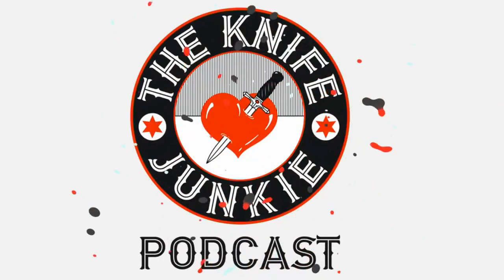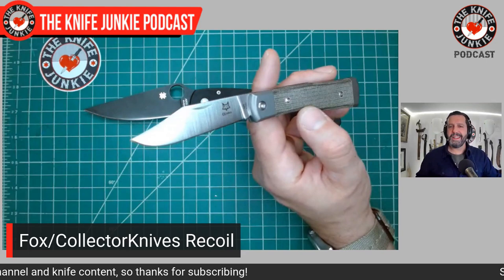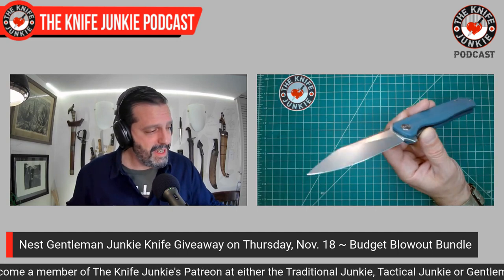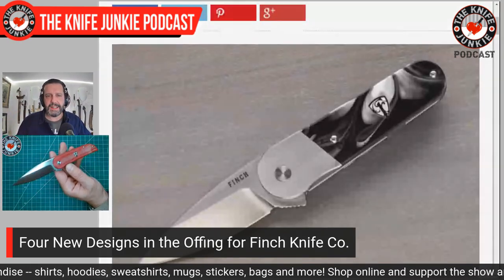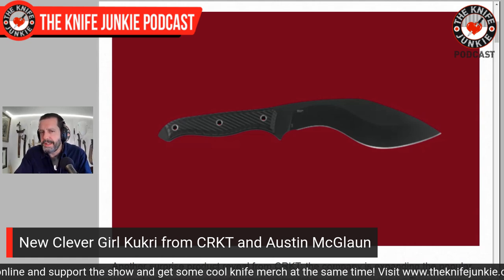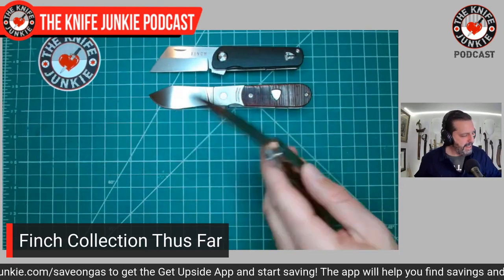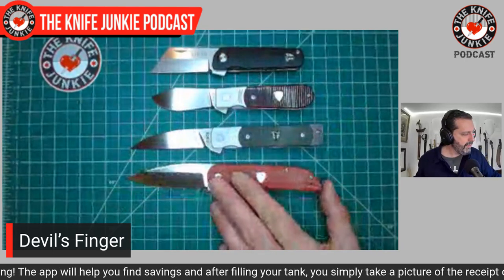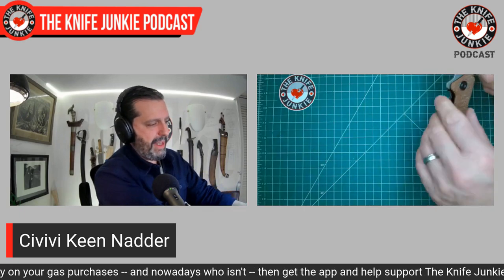12 Super Smooth Knives - The Knife Junkie Podcast Episode 265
On the mid-week supplemental episode of The Knife Junkie podcast (episode 265), Bob "The Knife Junkie" DeMarco looks at 12 super smooth knives. Bob had trouble keeping the list small. Be sure to check out the show notes for the list of knives talked about on this episode.

Bob starts the show with his "pocket check" of knives -- the Spyderco Military and the Fox/CollectorKnives Recoil -- while in Knife Life News, four new designs are in the offing for Finch Knife Co. and there's a new Clever Girl Kukri from CRKT and Austin McGlaun,

And in his "State of the Collection," Bob looks at his Finch Collection Thus Far -- the Runtly, 1929, Holliday, Devil’s Finger and the Cimerron.

🔪 SHOPPING FOR A KNIFE 🔪
The Knife Junkie Knives for Sale Webpage --